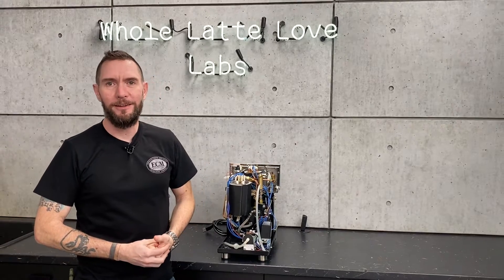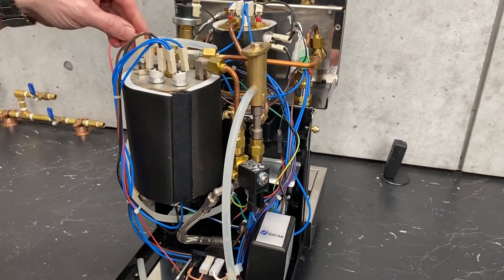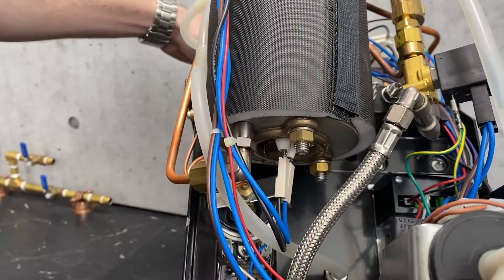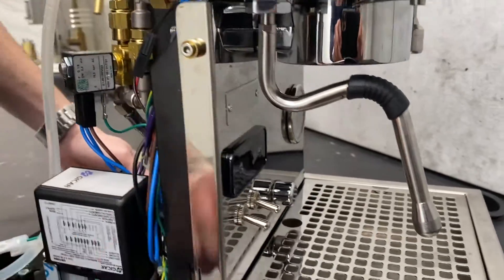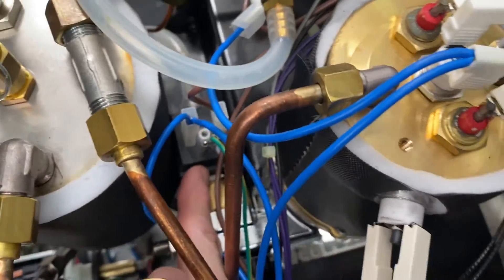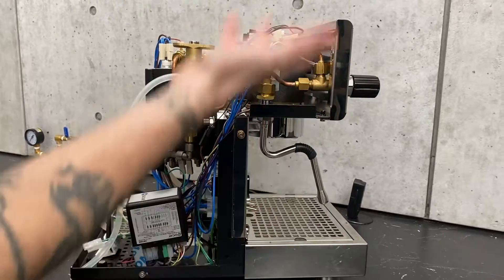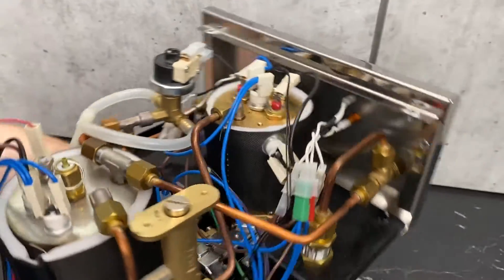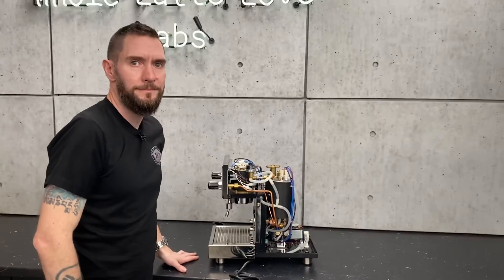Profitec Pro 300: Overview of the Electrical/Control System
Detailed tour of internal electrical components of the Profitec Pro 300 semi-automatic espresso machine.

Chapters:
0:00 Pump
0:39 Fill Solenoid
0:49 Liquid Level Probe
1:05 Steam Boiler High Limits
1:21 Steam Boiler Heating Element
1:42 Brew Boiler Heating Element
2:01 NTC Probe
2:10 PID
2:23 Static Relay
2:38 Brew Boiler High Limits
2:59 Brew Solenoid Valve
3:28 Control Board
3:54 Switches Wiring
4:10 LED Wiring
4:30 Pressurestat